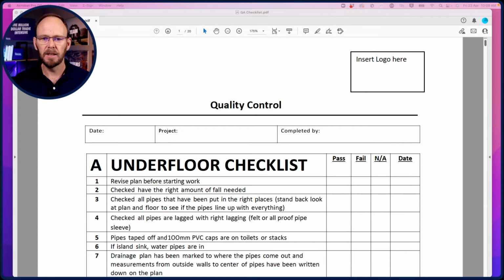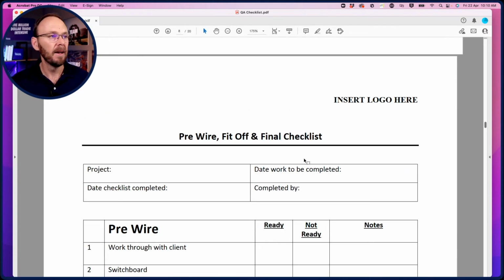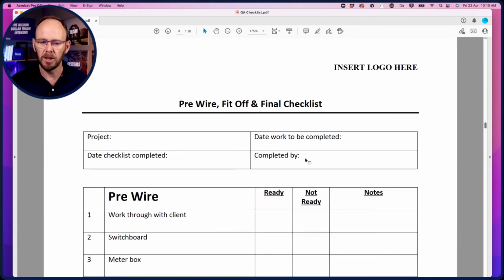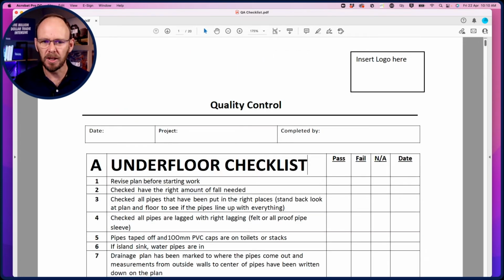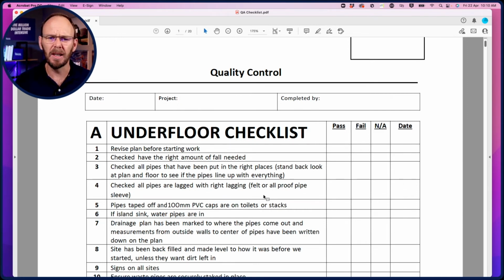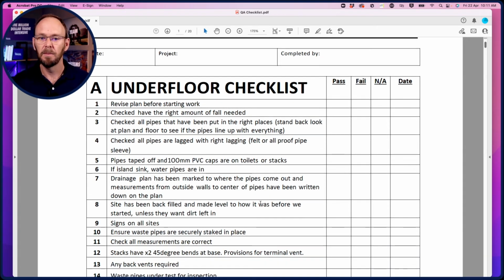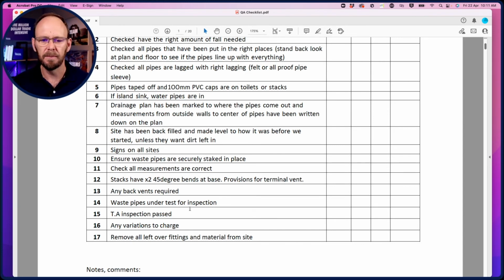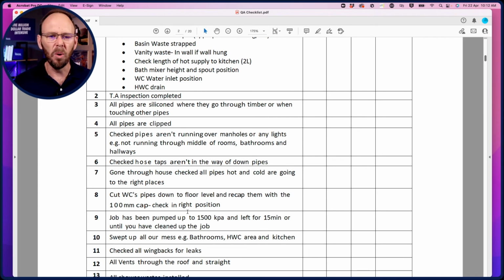Why You Need A Quality Assurance Checklist For Your Tradie Jobs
In today’s video, I talk about how to create quality assurance checklists in your plumbing business, painting business, electrical, or other service-oriented businesses, to ensure that tradie jobs conducted on the field are done correctly and efficiently.

Do you ever worry that the quality of services offered by your staff doesn’t match up to your company’s quality promise? Here’s the thing: your profitability as a tradie business lies in doing tradie jobs right, and doing them right the FIRST time.

To put it simply, in order to make sure that your tradie business keeps growing, you must ensure that you do every job right. But you also can’t be on-site at every job to inspect and personally do quality assurance, can you?

A quality assurance checklist is a simple tool that can give you a systematized and more efficient way of making sure that things are done correctly for each and every job. You might be wondering what a quality assurance checklist looks like, so I also share how you can put one together in this video.

Keep watching to hear more about how you can get tradie jobs in your painting business, plumbing business, or other service-oriented business done ONCE and done RIGHT!